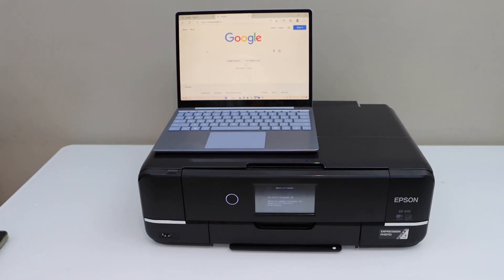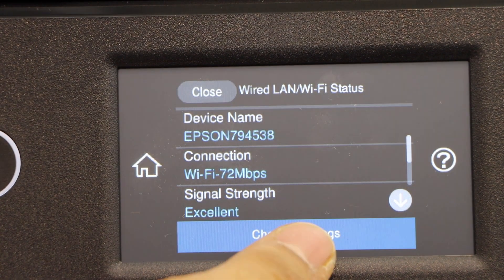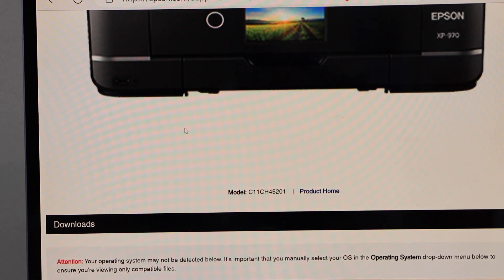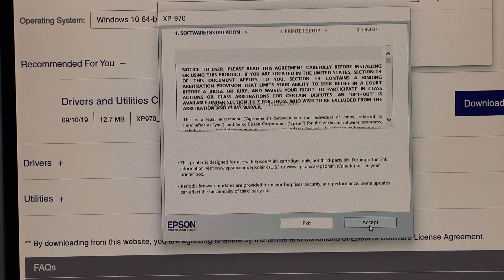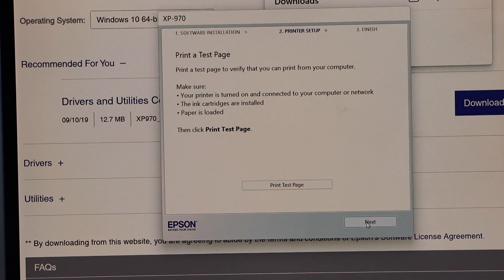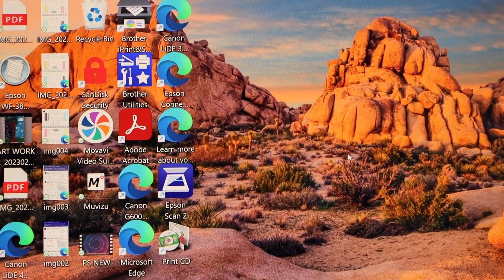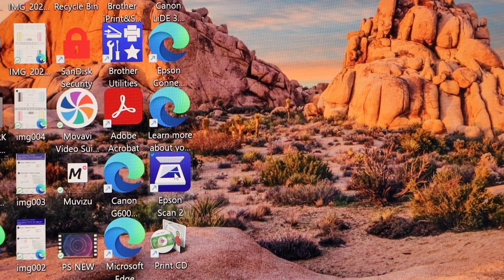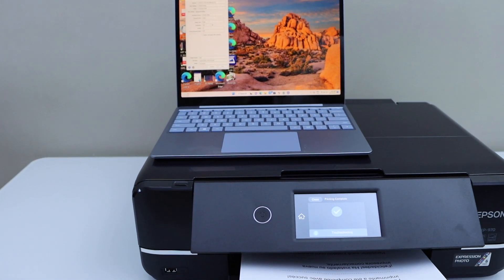Epson XP 970 Setup Windows 10, Install Drivers, Print & Scan.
This video reviews the setup of the Epson XP-970 Printer with the windows 10 laptop; it shows how to connect the printer to the wireless network, load drivers in the laptop, and add a printer for printing & scanning.